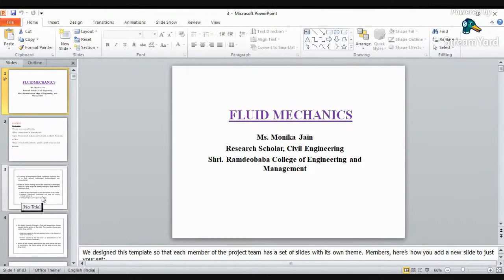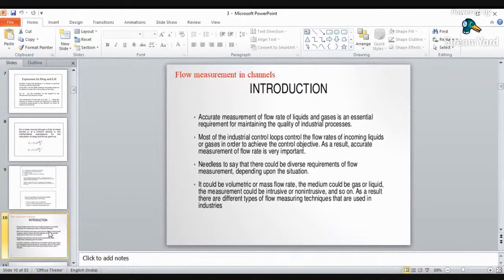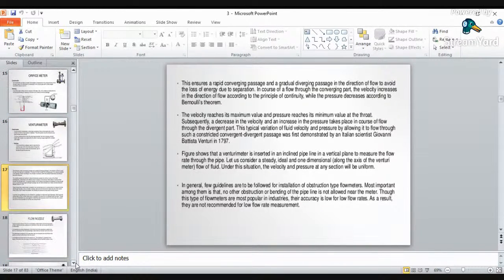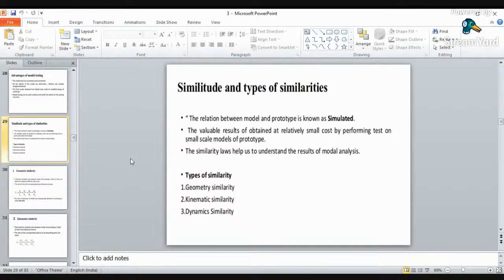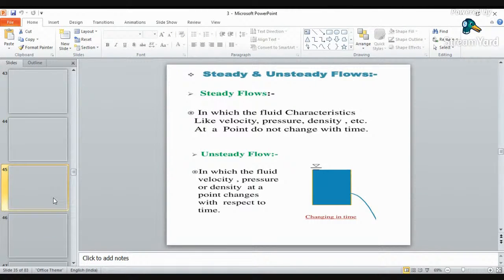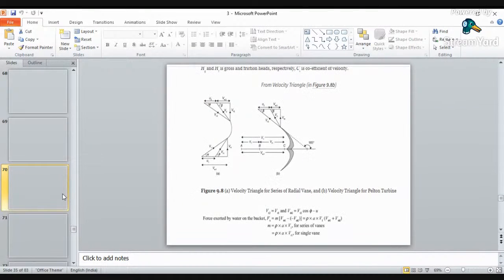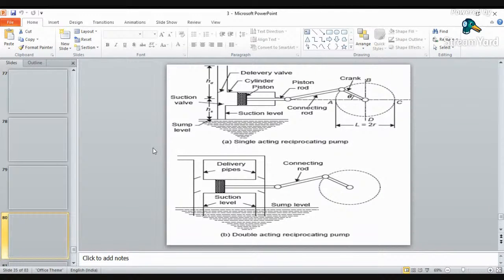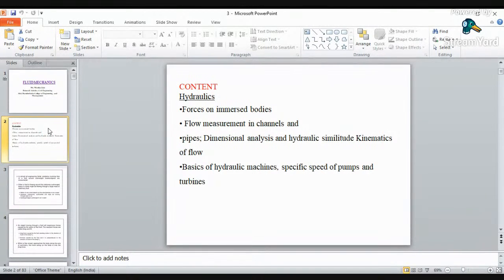FLUID MECHANICS LECTURE_3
PRERANA SCHEME AICTEB APPROVED GATE 2021